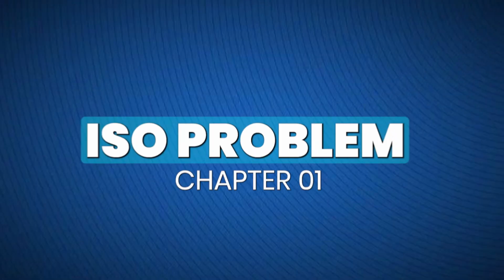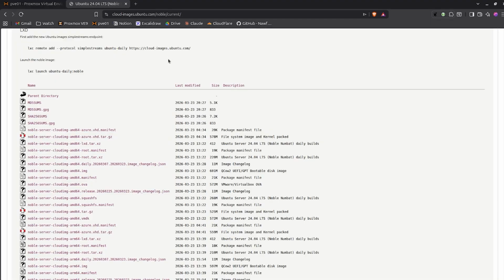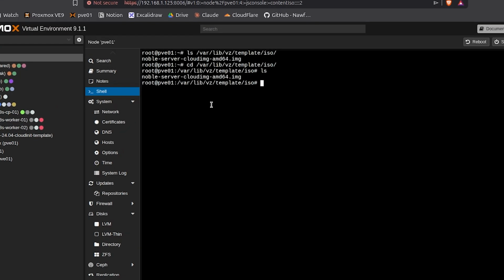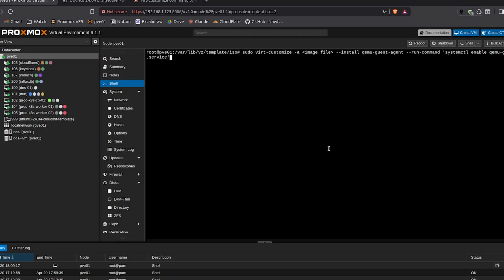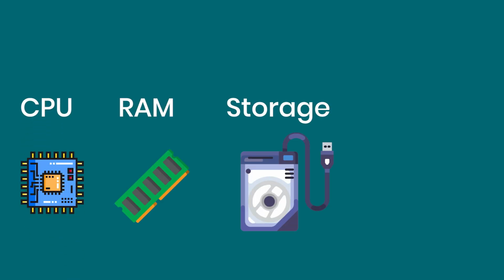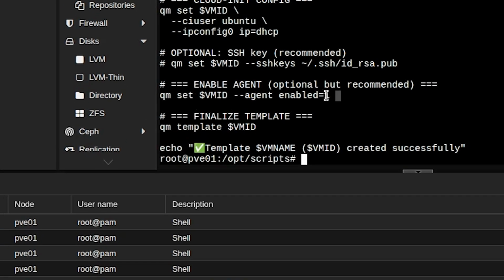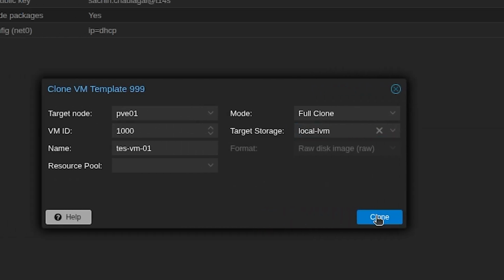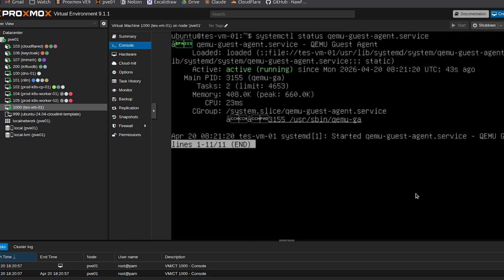Deploy Proxmox VMs Wrong? VM templates?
In this video, you'll learn why installing every virtual machine from an ISO is outdated and how to use Ubuntu Cloud Images with Proxmox VM Templates to deploy VMs in seconds.

We'll cover:
• Why ISO-based deployments don't scale
• Ubuntu Cloud Images
• Customizing cloud images
• VM Templates in Proxmox
• Faster and standardized deployments
• Better infrastructure management
• Preparing for Infrastructure as Code (Terraform)

Whether you're building a home lab or managing production infrastructure, this workflow will save time, reduce manual work, and keep every virtual machine consistent.